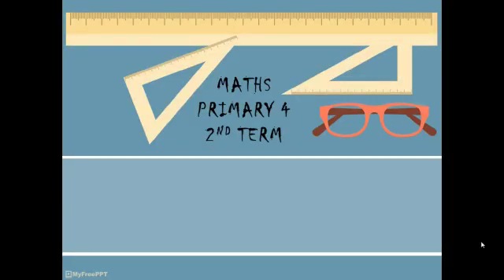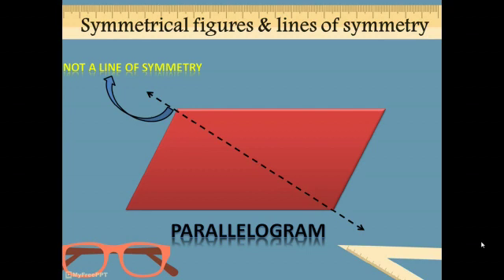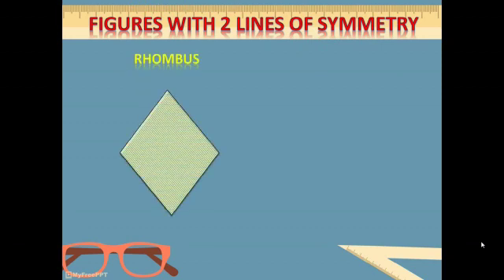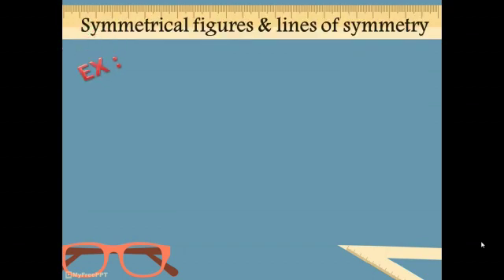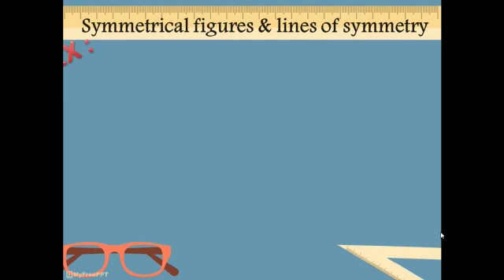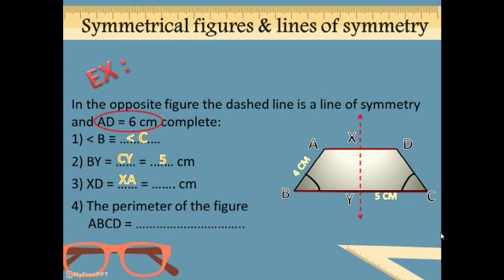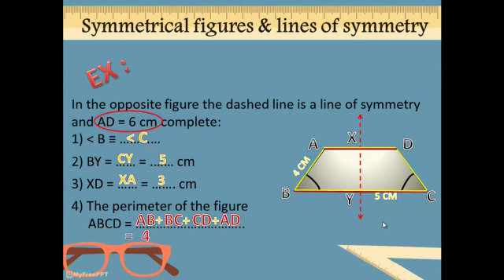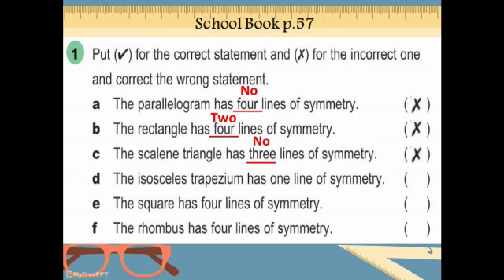Math form 4 Symmetrical Figures and Lines of Symmetry